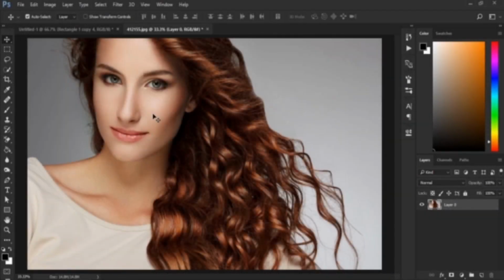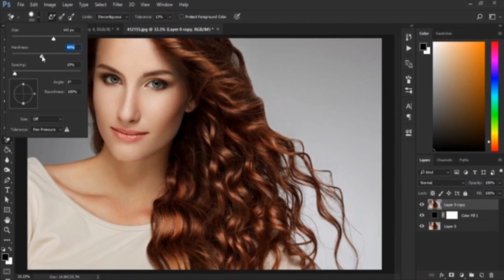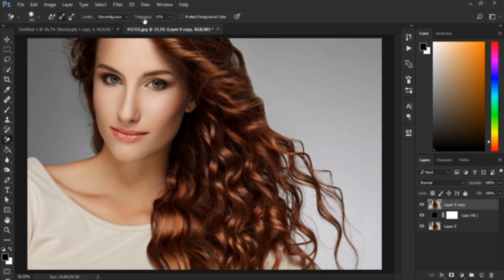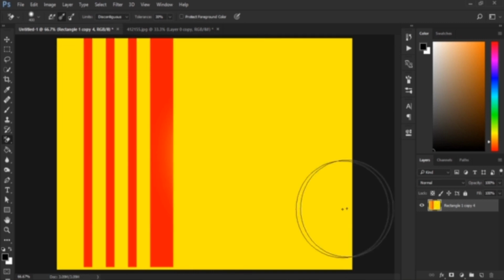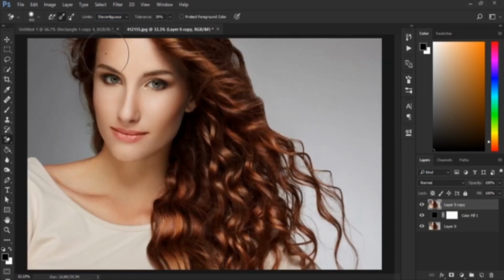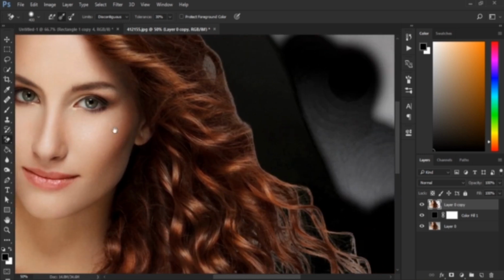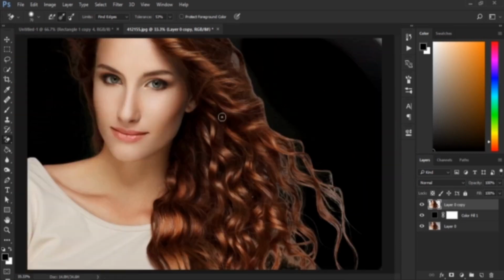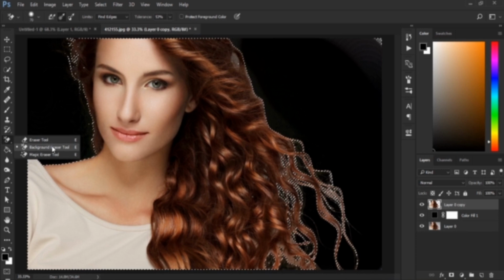How to Quickly Remove Backgrounds in Photoshop | Remove background quickly | Course Review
Hello Friends,
In this tutorial, we'll show you how to quickly and easily remove backgrounds from your images in Adobe Photoshop. Whether you're a beginner or an experienced user, this step-by-step guide will help you achieve professional-looking results in no time. We'll show you how to use the Magic Wand tool, the Quick Selection tool, and the Background Eraser tool to remove the background from your image, leaving only the subject in focus. By the end of this tutorial, you'll be able to confidently remove backgrounds from your images in just a few clicks. So grab your copy of Photoshop and let's get started!

Searchable Keywords :

Removing Backgrounds in Photoshop: A Beginner's Guide
The Ultimate Tutorial: How to Erase Backgrounds in Photoshop
10 Steps to Perfectly Remove Backgrounds in Photoshop
Photoshop Background Removal: A Step-by-Step Guide
Removing Backgrounds in Photoshop: Tips and Tricks
How to Quickly Remove Backgrounds in Photoshop
Master the Art of Background Removal in Photoshop
The Easiest Way to Remove Backgrounds in Photoshop
Photoshop Background Removal: Tips from a Pro
Get a Perfect Background Removal in Photoshop Every Time
Quick background removal
Remove background in Photoshop
Photoshop background eraser
Erase background in Photoshop
Remove background quickly
Background removal techniques in Photoshop
Quick background removal in Photoshop
Removing backgrounds with Photoshop
Photoshop background removal tutorial
Background eraser in Photoshop
How to erase backgrounds in Photoshop
Quick and easy background removal in Photoshop
Removing image backgrounds in Photoshop
Advanced background removal in Photoshop
Photoshop tutorial for removing backgrounds
How to remove image backgrounds in Photoshop
Photoshop background removal tricks
Remove backgrounds in Photoshop like a pro
Easy background removal in Photoshop
Quick and efficient background removal in Photoshop.